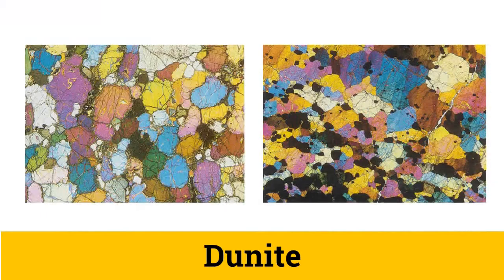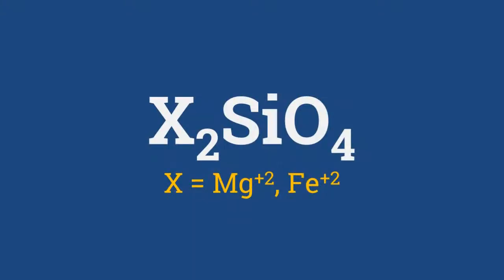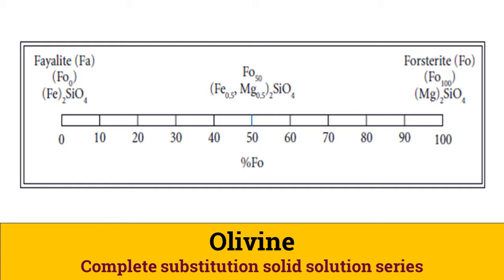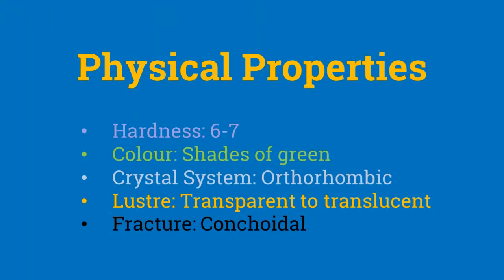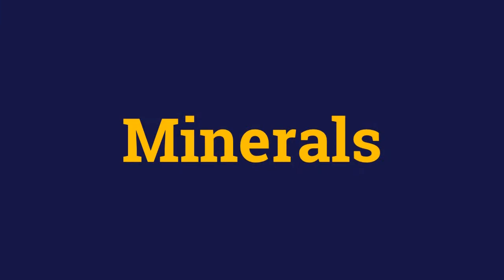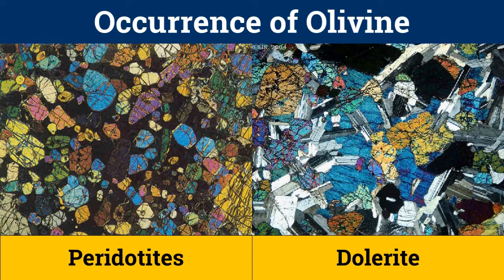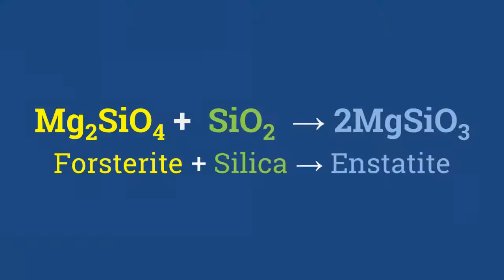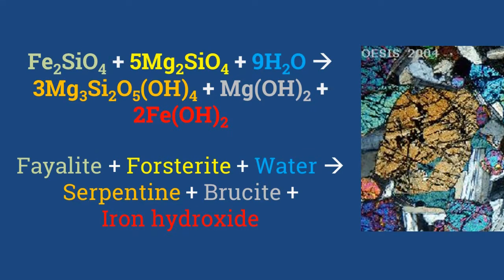Olivine | Silicate Mineralogy (2/10)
We will start our discussion about silicate families with a nesosilicate, i.e., olivine. For all of the families, the mineral's physical properties, occurrences, common minerals of the family along with the mineral's uses will be discussed.